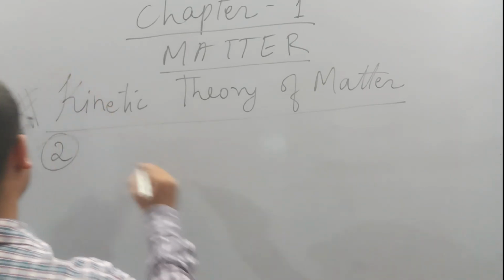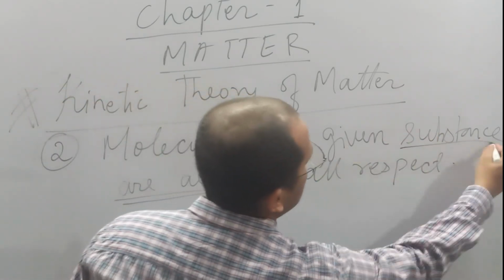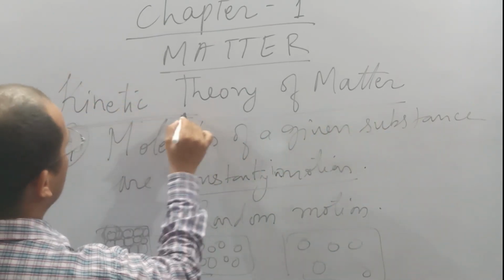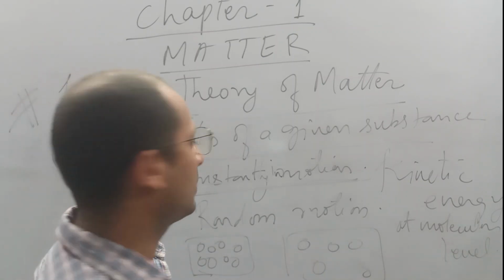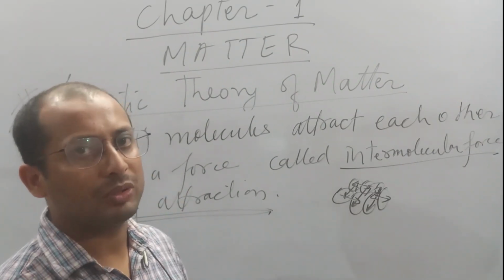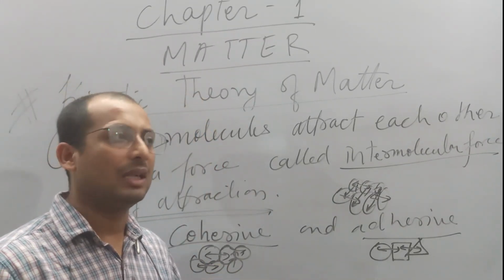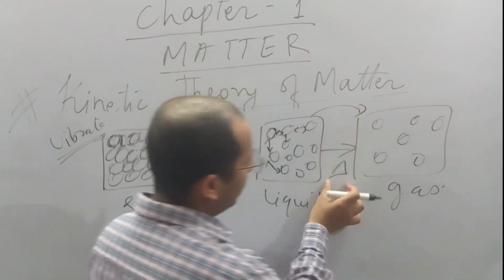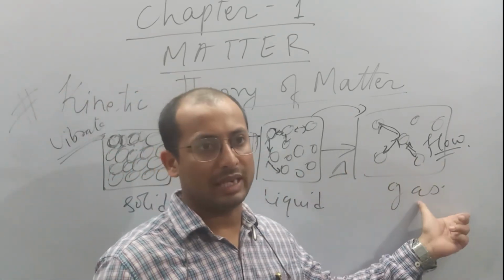Kinetic theory of Matter .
Kinetic theory of Matter (Class 8 )

online doubt clearing